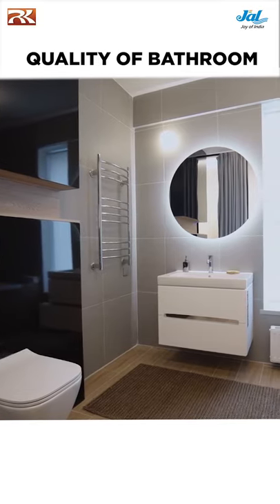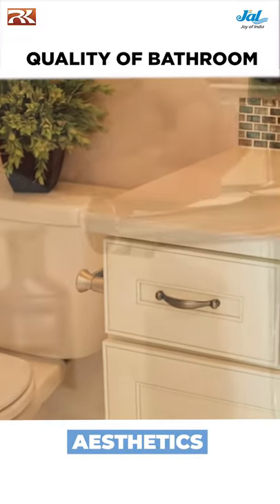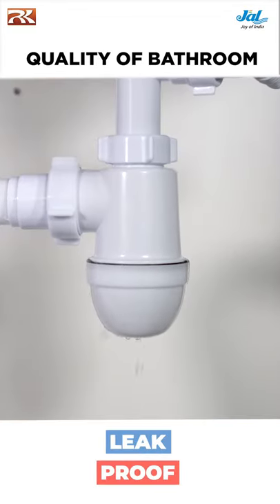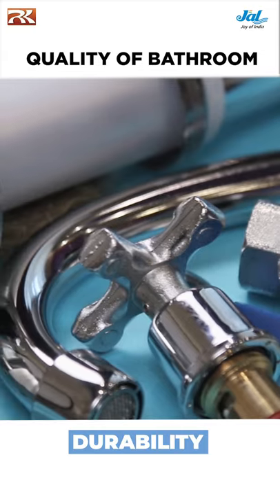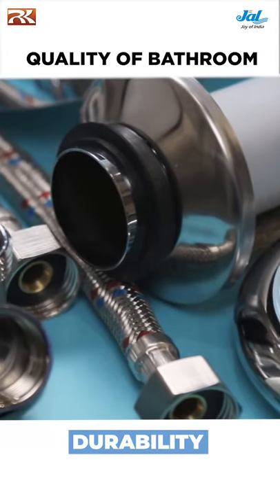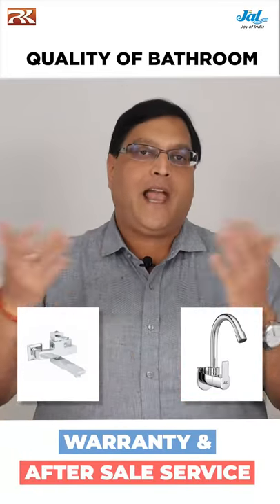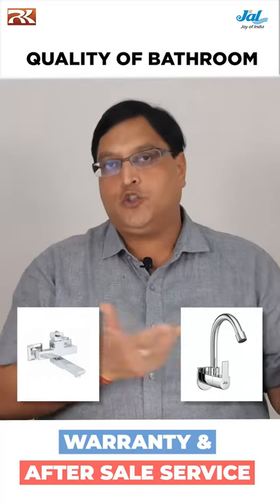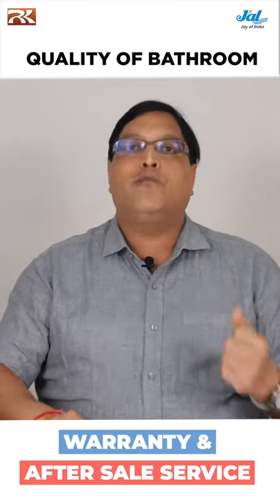8 Must-have bathroom fitting qualities | Bath accessories | Interior tips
If you want to escape the repairing or replacement cost of the bathroom fittings anytime in the future, this video is for you!

00:00 Introduction
00:17 Best bathroom fittings qualities
03:32 Common cost cuttings measures
04:04 Conclusion